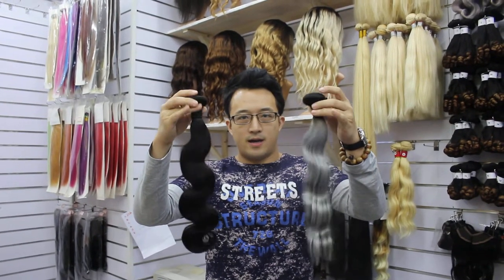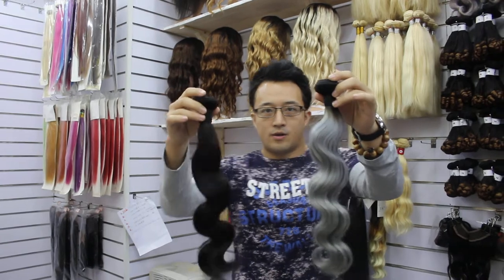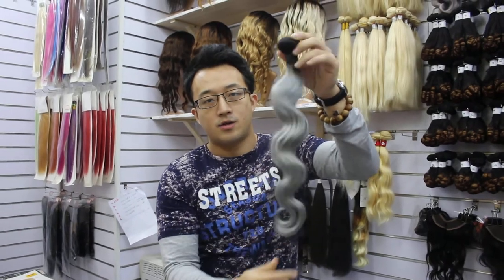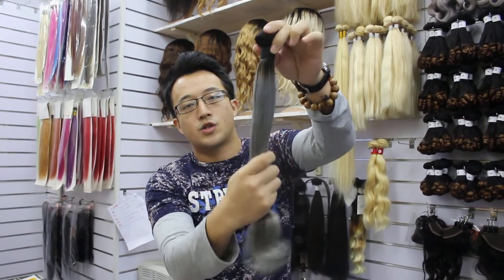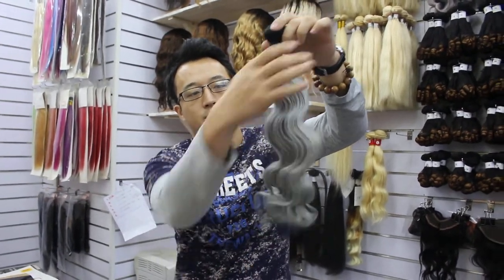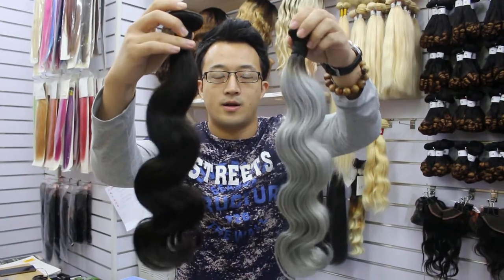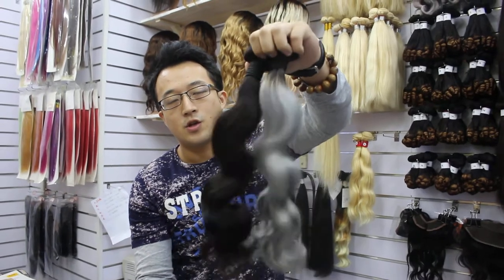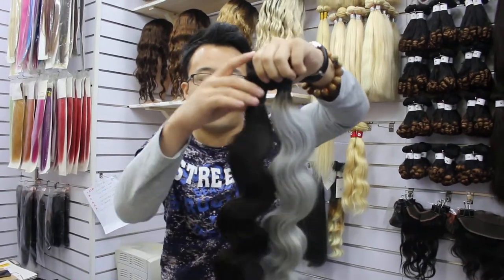Curly weave in grey hair color youtube video from Jada hairstyle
Best hair with most competitive price for wholesale order.